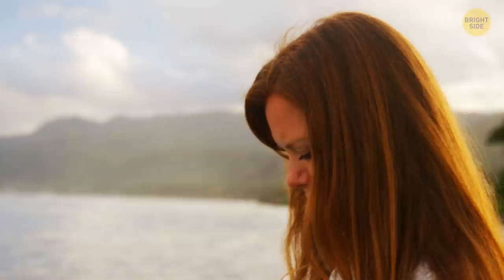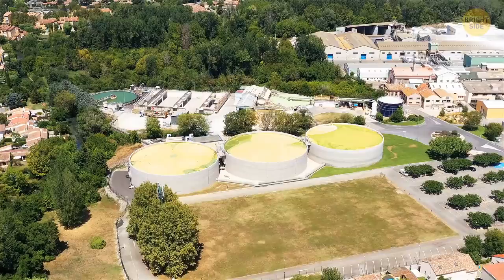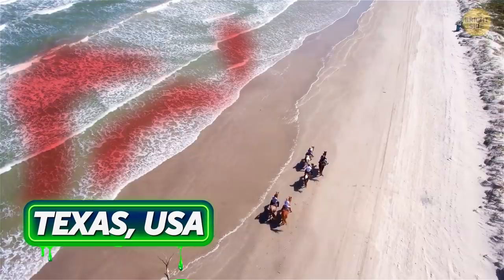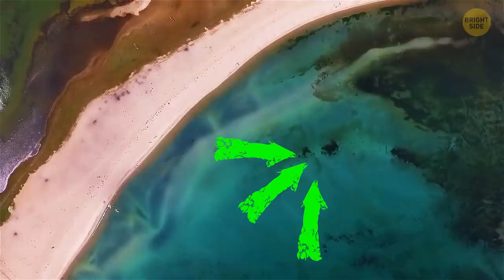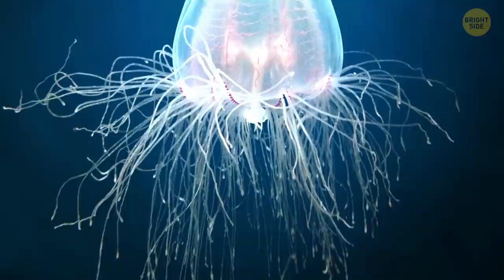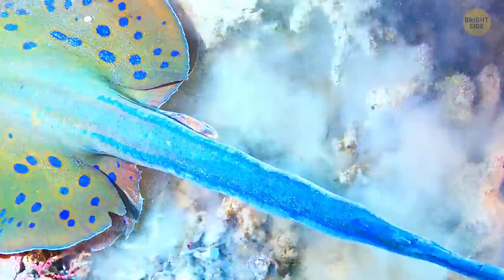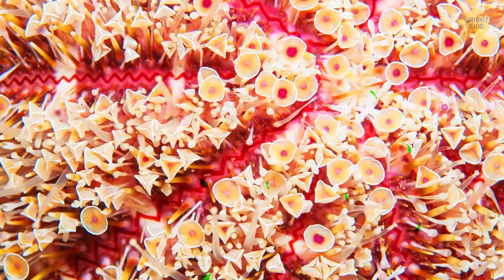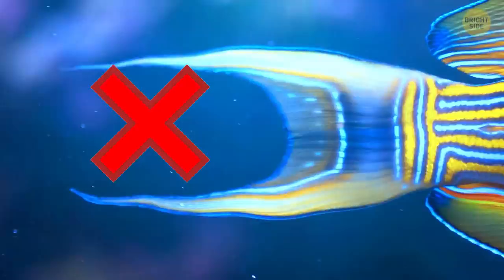If You See This Green Foam on the Beach, Don't Come Close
You can come to a sea or lake beach and spot something that looks like blue-green foam floating on or just beneath the surface of the water. Or it may resemble streaks of bright green paint. Some blooms, called red tides, can color the water brown or red. And your nose gets filled with a recognizable pungent stench of rotting eggs. Should you probably come closer to check this unusual phenomenon?... Stop right now until it’s too late.

What you see is called a harmful algal bloom, also called algae bloom, and approaching it is a very bad idea. This bloom contains algae that can produce dangerous toxic gases. That's what makes previously popular touristy places deserted and outright treacherous! So keep in check that curiosity of yours, and don't go exploring! Let’s find out more about the most dangerous sea cretures.

TIMESTAMPS:
Types of dangerous algae 1:38
Why are they so harmful? 2:59
Other marine inhabitants you should never ever touch:
- Irukandji Jellyfish 4:11
- Blue-Ringed Octopus 4:39
- Box Jellyfish 5:05
- Crown-of-Thorns Starfish 5:45
- Bluespotted Ribbontail Ray 6:14
-  Lionfish 6:41
- Cone Snail 6:58
- Flower Urchin 7:36
- Reef Stonefish 7:56
- Indonesian Needlefish 8:28
- Striped Surgeonfish 8:56